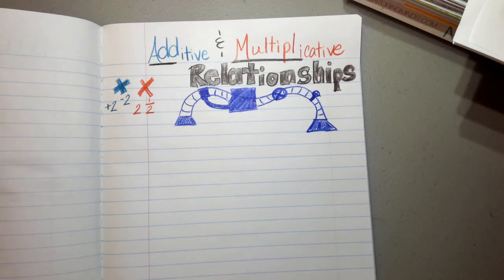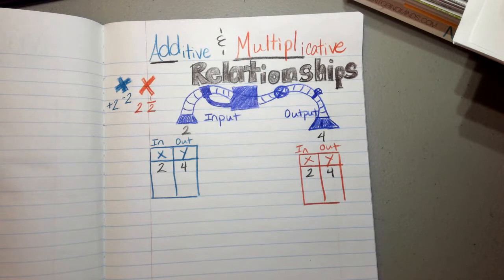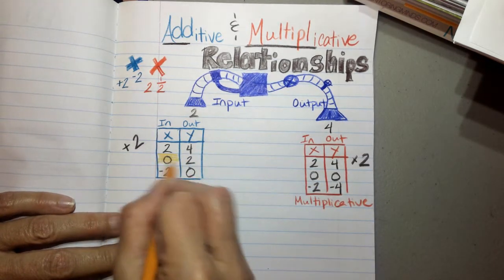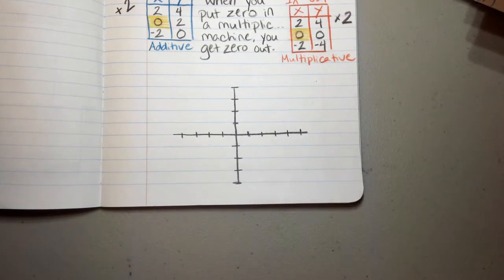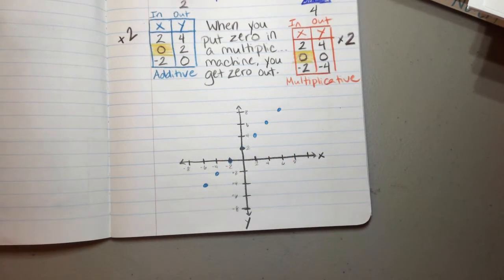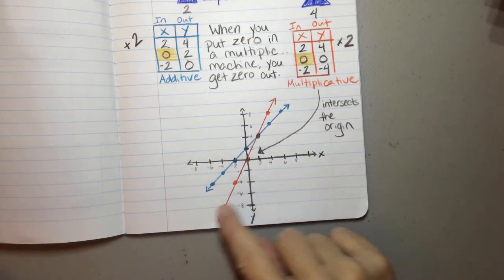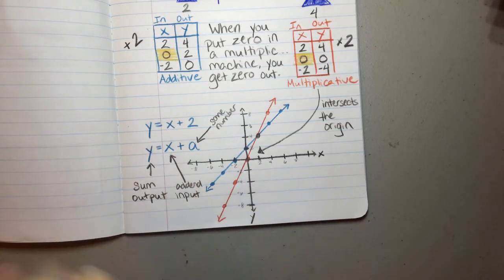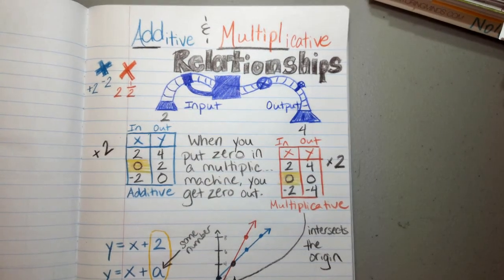Additive and Multiplicative Relationships Anchor Chart